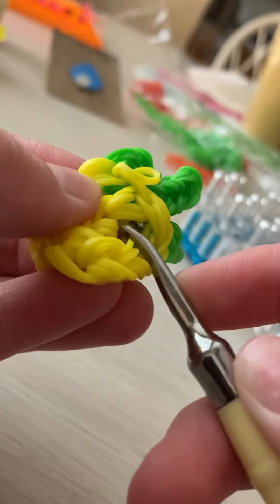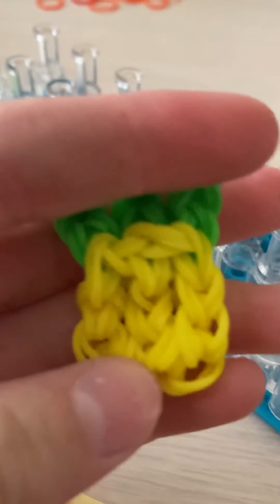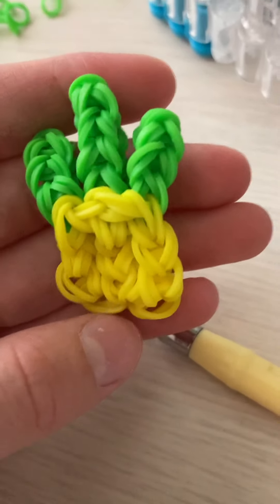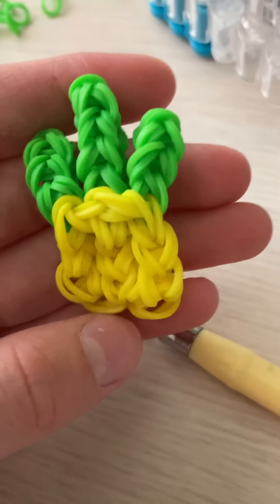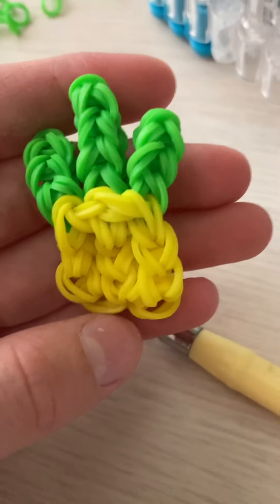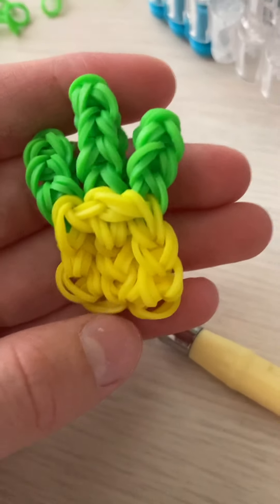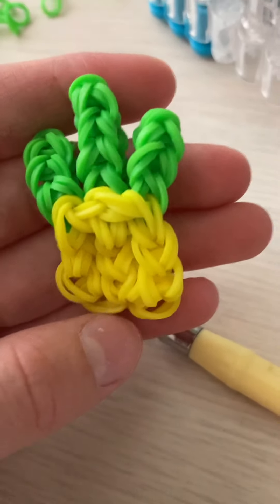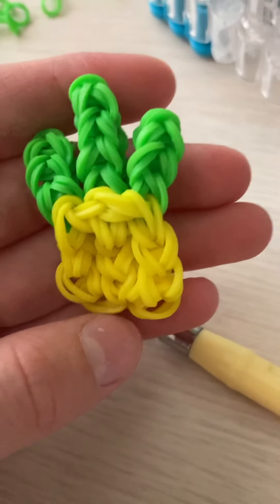Rainbow loom 2nd design. Pineapple charm!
This is an alternate design. This has different leaves.